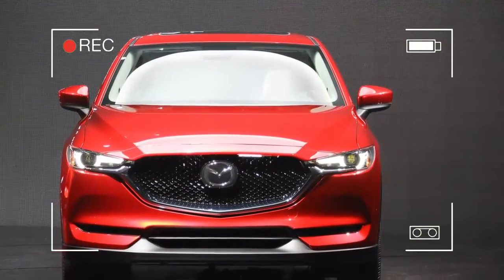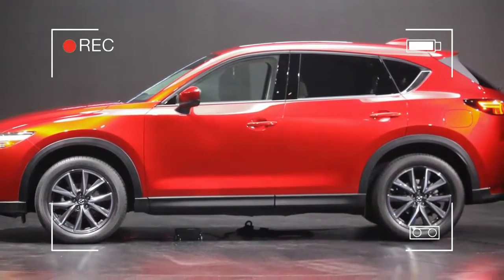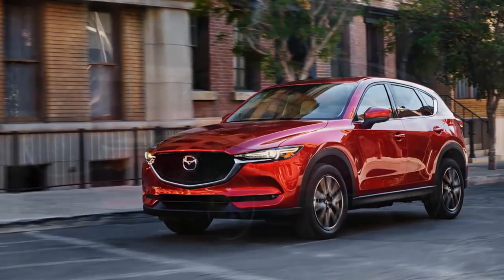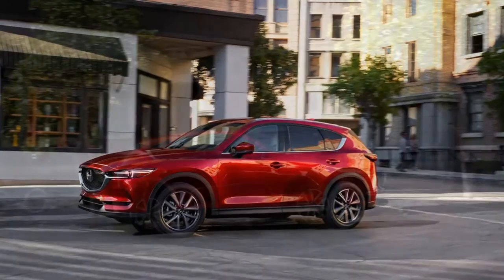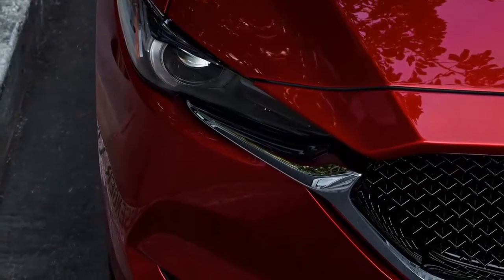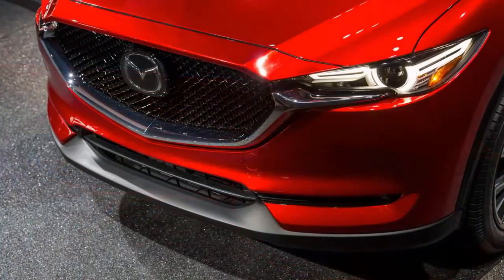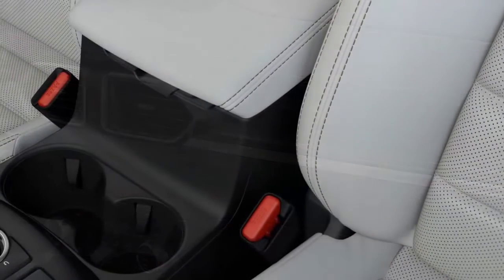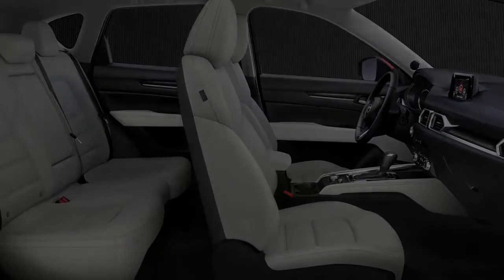Look This !!! 2017 Mazda CX 5 First Look Review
The Mazda CX-5 introduced the world to the Kodo design language in 2012. Not only was the CX-5 easy on the eyes, it was also a fun-to-drive breath of fresh air in a segment nearly devoid of excitement. A lot has changed in the compact crossover class since then, and the CX-5 is evolving to keep up with its competitors. The 2017 Mazda CX-5, which debuts at the 2016 Los Angeles auto show, is the first of a new generation but hasn’t strayed too far from the original.

At first glance, you might think the 2017 CX-5 is just a refresh of the current model. The CX-5 was new for the 2013 model year and was even recently refreshed for 2016, so the CUV presumably still had some life left in it. But the 2017 CX-5 is fully redesigned, according to Mazda. Look closely at it from the side and you’ll notice the 2017 model’s more raked rear end and slimmer taillights. In front, the CX-5 sports sleeker headlights and the new corporate face we’ve seen on the CX-9 and Mazda3, with a chrome grille frame that outlines the bottom of the grille and spills into the headlights. Helping to accentuate the CX-5’s fresh lines is a new multi-layer Soul Red Crystal paint color.